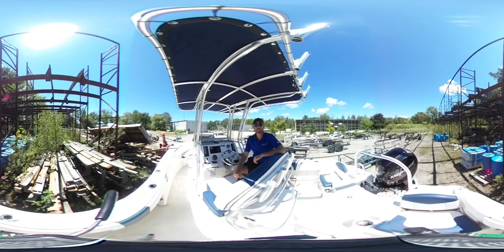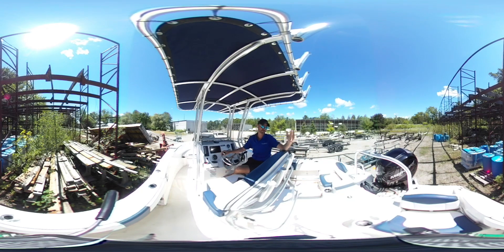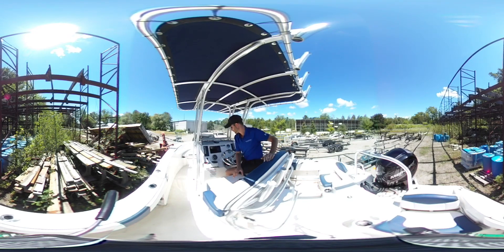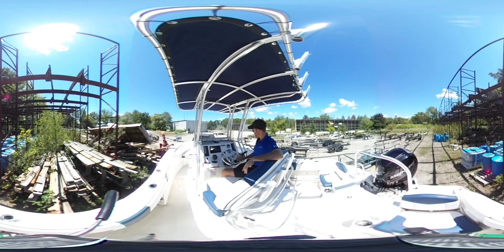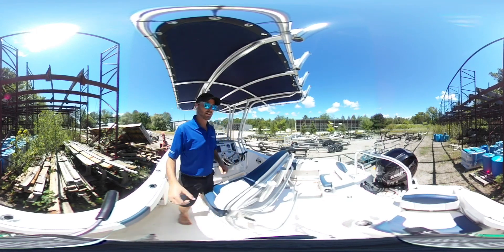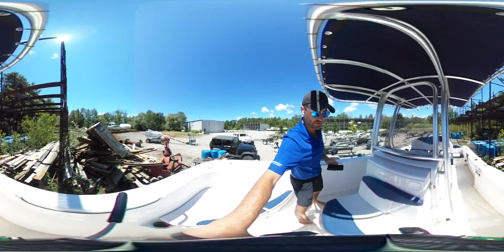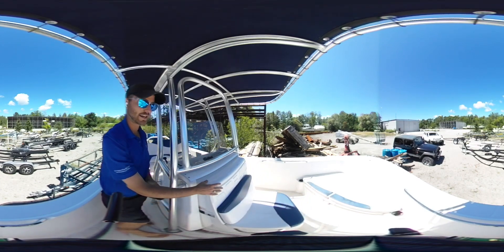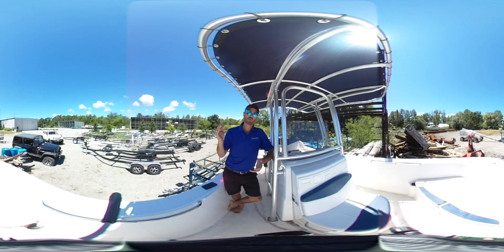*SOLD* 18’ Robalo R180 2018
For sale by:  Georgian Bay Yacht Sales
Location: Port Severn, ON

CENTER CONSOLE - T-TOP - MERCURY 150HP - 100HRS - GARMIN GPS MAP - ROBALO TRAILER INCLUDED

This Robalo R180 center console is a great boat for the lake this summer whether you're fishing or just going for a cruise! The R180 is powered by a Mercury 150hp four stroke engine with plenty of power to get this boat moving. Multiple seating options provide lots of room for friends to join. Rod holders throughout the boat will meet all your fishing needs.

Robalo single axle trailer included.